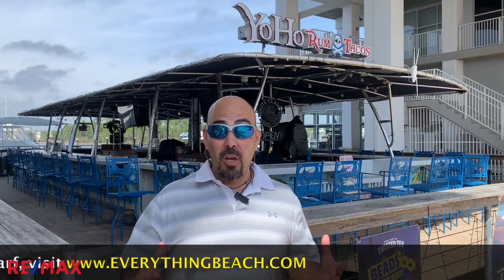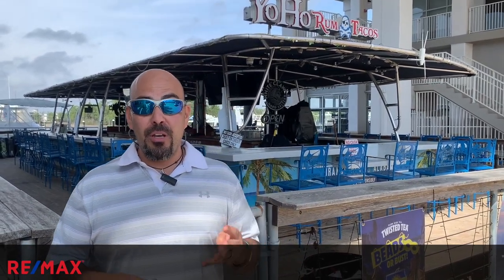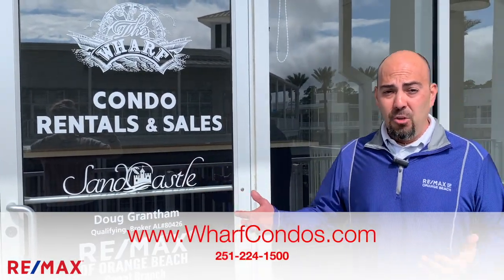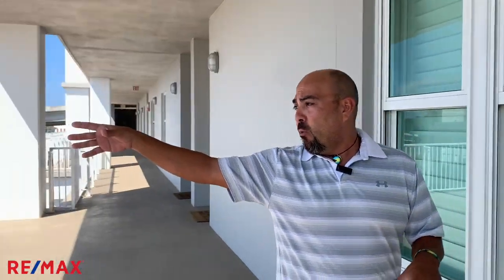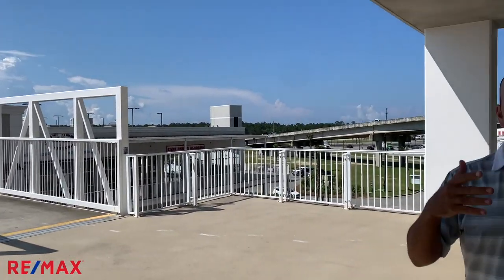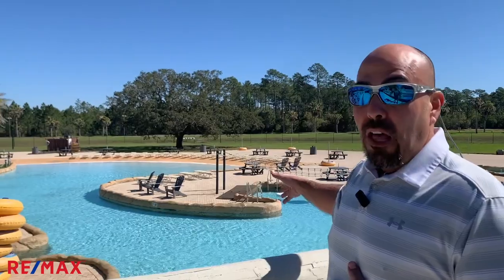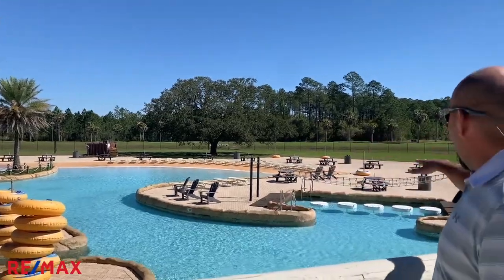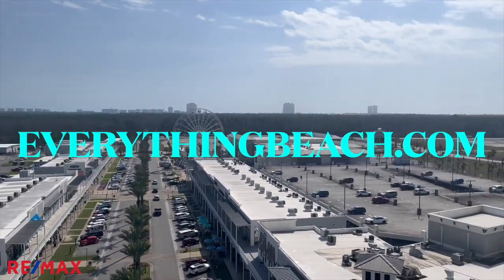Mastering The Wharf: Your Ultimate Guide to Orange Beach's Iconic Destination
Thinking of Investing on the Alabama Gulf Coast?

Are you planning to invest at The Wharf in Orange Beach, AL?

In this video I’m going to take a look this Unique Condominium Complex! The Wharf is located off Canal Road on the Intracoastal Waterway.  The Wharf is a great place for a Family Vacation.  You can park your car and never have to leave the complex!  This Mixed Use Development offers multiple Shops and Restaurants, an Arcade, Movie Theater, Ferris Wheel, 10,000 Seat Amphitheater and Boat Slips available to rent.  The Amenities private to the condo itself include a State of the Art Fitness Center and a Fabulous Resort Style Water Oasis with Onsite Bar and Restaurant.  The endless list of Amenities and thing to do make this a great rental complex!

I can help you too. – Doug Grantham, RE/MAX of Orange Beach

📲 I love being able to help families who are looking to invest or move to the Beautiful Alabama Gulf Coast! If you are investing or relocating here to Gulf Shores or Orange Beach, we can make that so much easier on you!!

Reach out Days, Nights, Weekends… whenever you want, we’re always here for you!!